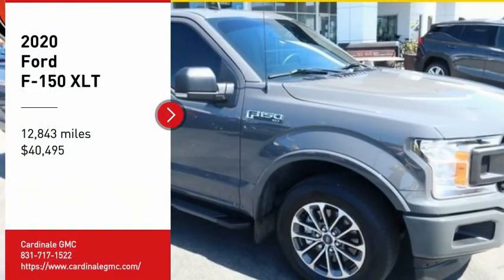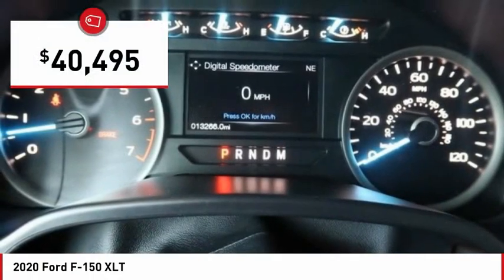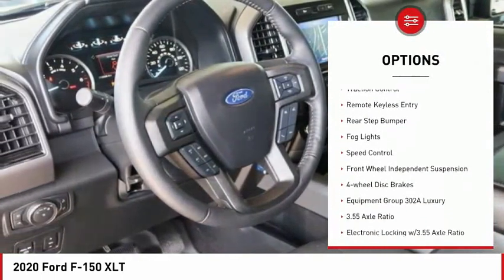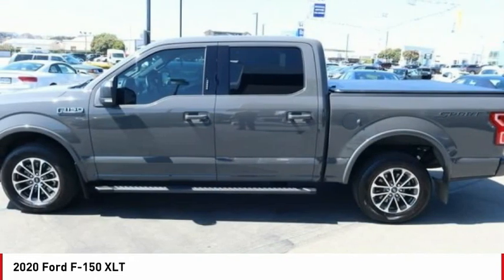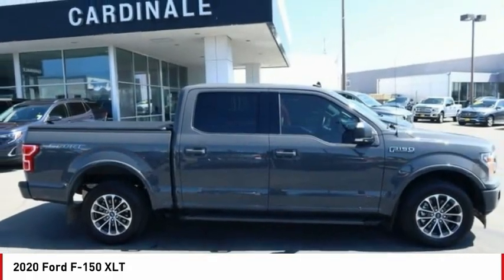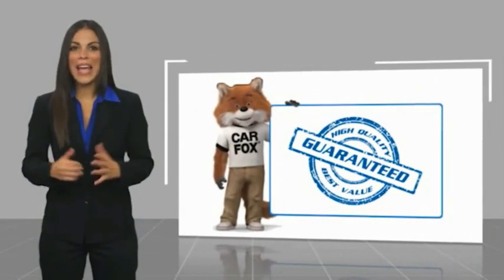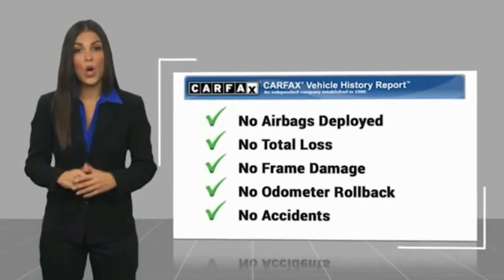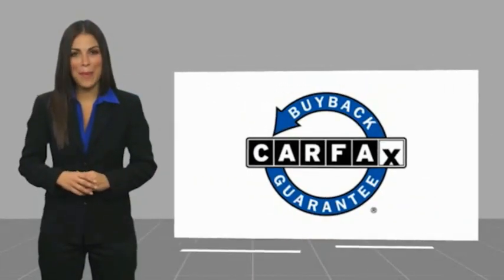2020 Ford F-150 XLT FOR SALE in Seaside, CA U29804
Stop in today for a test drive of this U 2020 Ford F-150

Cardinale GMC
2 Heitzinger Plaza

Want us to come to you? No problem! In case we missed a picture or a detail you would like to see of this 2020 F-150, we are happy to send you A PERSONAL VIDEO walking around the vehicle focusing on the closest details that are important to you. We can send it directly to you via text or email. We look forward to hearing from you!  Recent Arrival! Priced below KBB Fair Purchase Price! Odometer is 19608 miles below market average! Lead Foot 2020 Ford F-150 XLT RWD 10-Speed Automatic 5.0L V8   We develop outstanding relationships where EVERYBODY wins!  Vehicle price and availability are subject to change without notice.